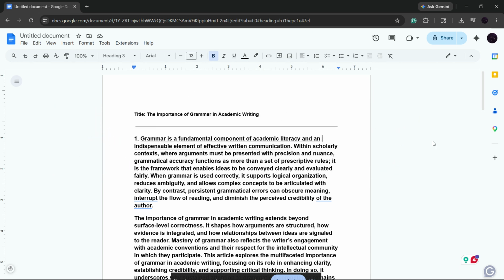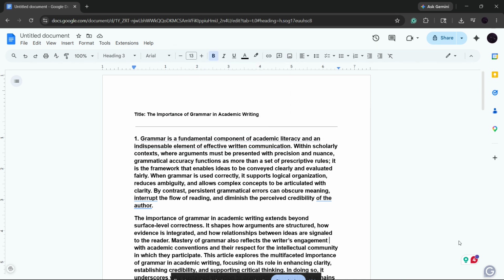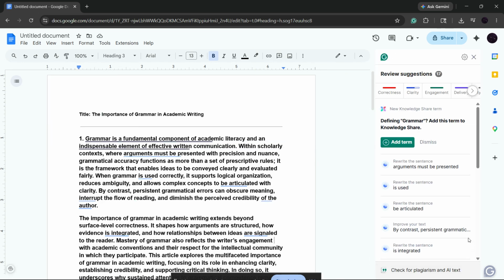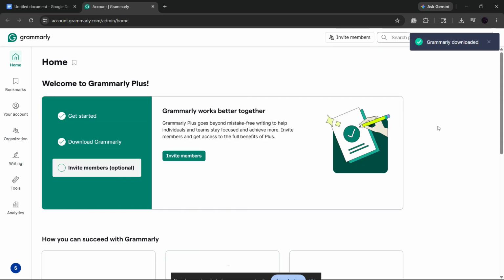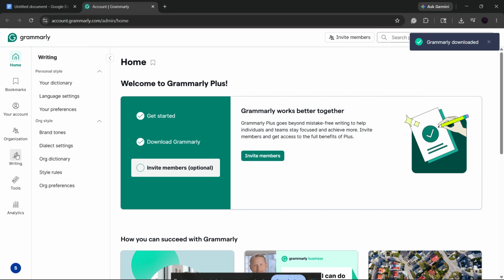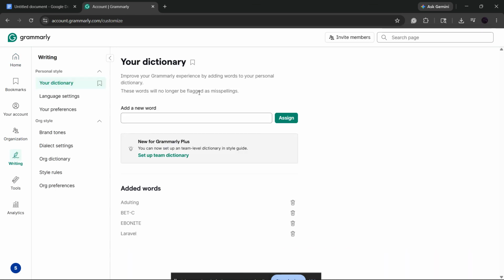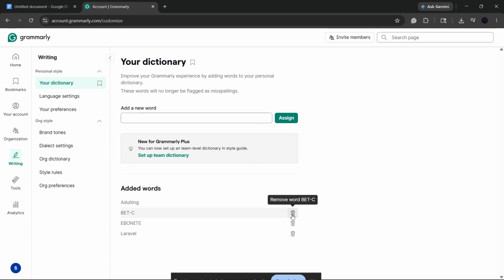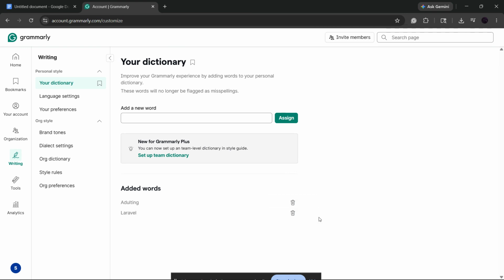How To Remove Added Words From Grammarly Dictionary (Easy Guide)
Learn how to remove added words from Grammarly Dictionary in just a few quick steps. This tutorial shows you how to open Grammarly settings, find your custom word list, and delete unwanted dictionary entries.

🕚Timestamps:
00:00 Introduction
00:18 Open A Text Editor With Grammarly Active
00:38 Open The Review Suggestions Panel
00:54 Open Grammarly Settings
01:14 Go To Writing And Your Dictionary
01:38 Remove Added Words From The Dictionary
02:05 Final Tips And Outro

✍️What You'll Learn In This Video:
• How To Open Grammarly Settings From The Review Panel
• How To Find The Your Dictionary Section In Grammarly
• How To Locate Added Words In Grammarly
• How To Delete Unwanted Words From Grammarly Dictionary
• How To Keep Your Grammarly Word List Organized

💡Pro Tips:
• Double-check the word before deleting it, since removal happens instantly.
• Use the web editor or Google Docs so the Grammarly panel is easy to access.
• Review your Added Words list regularly to keep it clean and accurate.
• If you remove a useful term by mistake, you may need to add it again later.